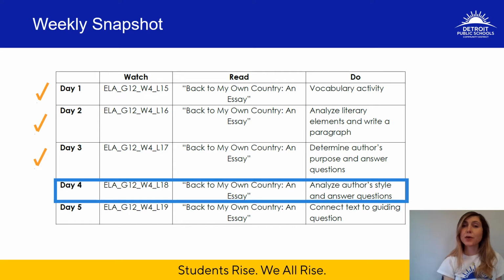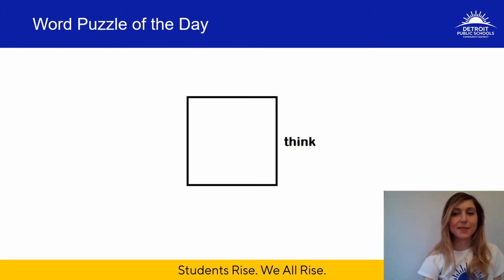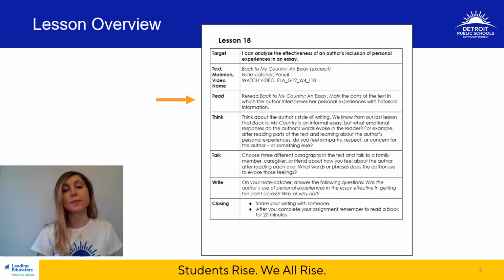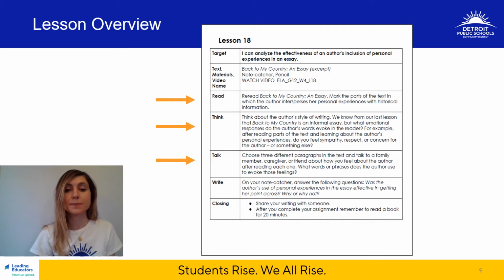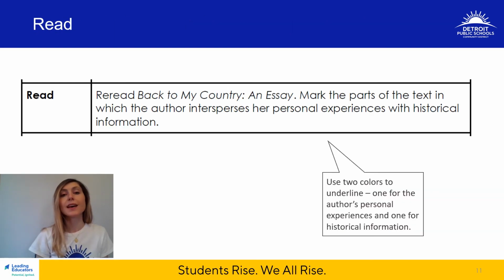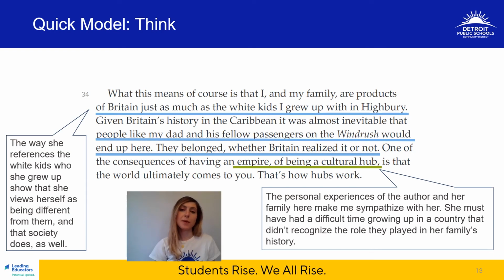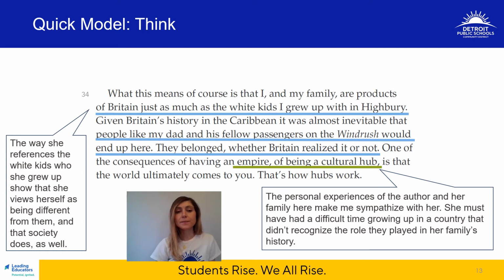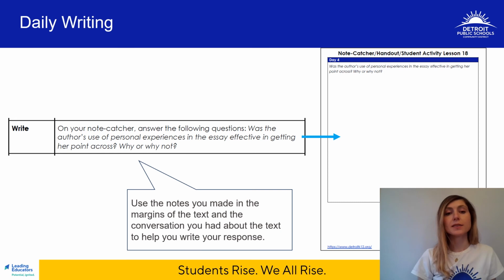ELA_G12_W4_L18